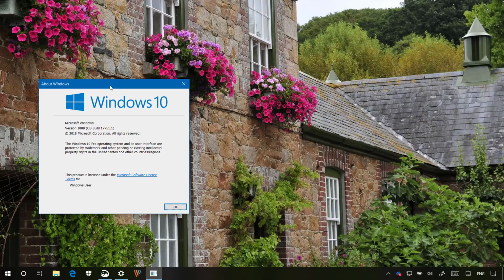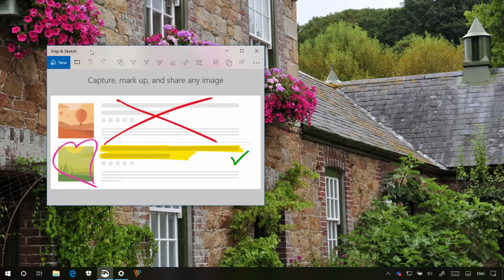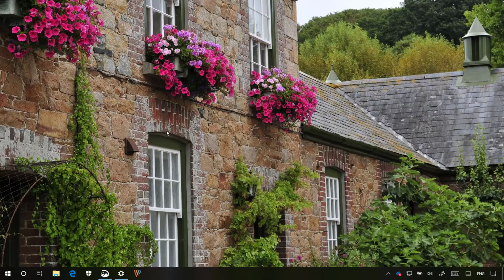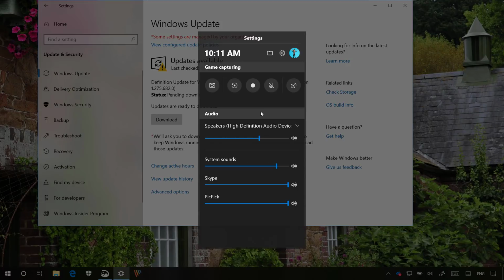Windows 10 build 17751 to 17758: It's officially the October 2018 Update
Windows 10 build 17751 video review highlighting that it's officially the October 2018 Update, and minor changes. This video also applies to the Sep 11 release, because there's nothing new on build 17758.